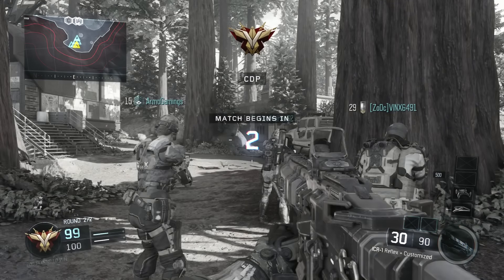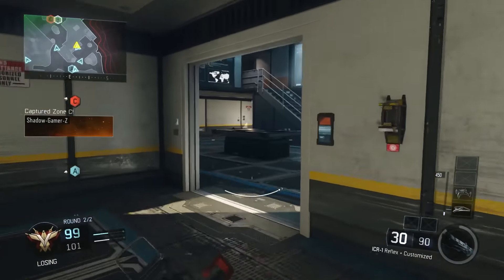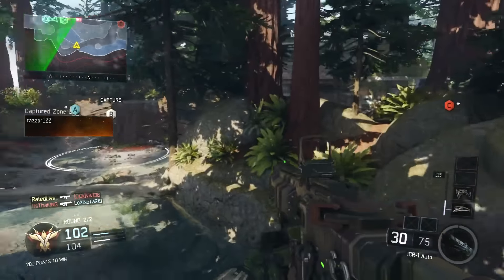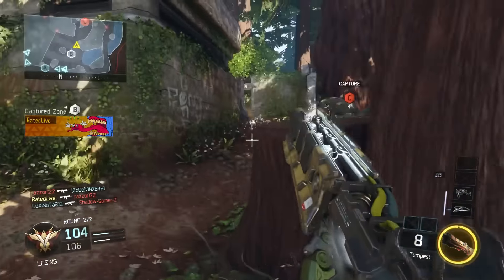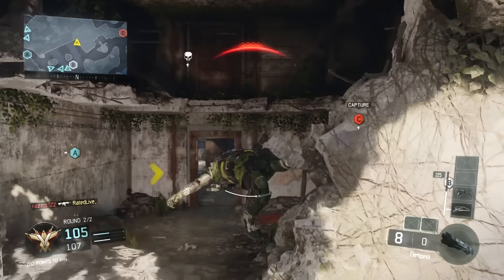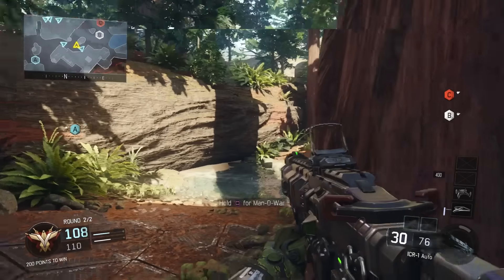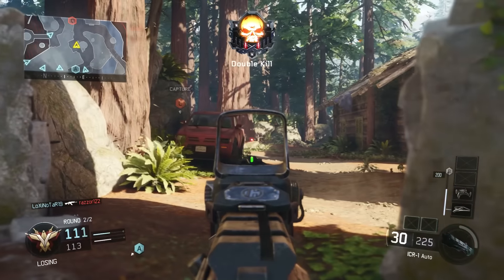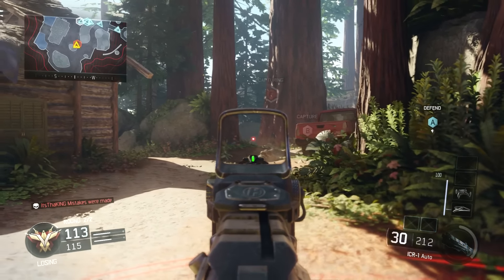Black Ops 3 How To "Rank Up Fast" BO3 Multiplayer! Prestige FAST & GET XP FAST! (BO3 Level Up Fast)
Black Ops 3 "Rank Up Fast" Multiplayer & Earn FAST XP Call Of Duty BO3! How To Level Up Fast BO3 Multiplayer & Prestige In Under 12 Hours! BEST Ways to "Rank Up Fast" Throughout Your Black Ops 3 Experience!